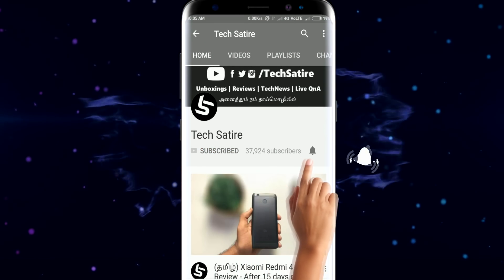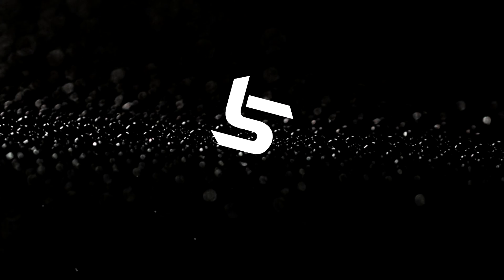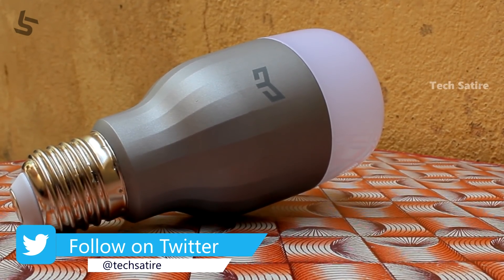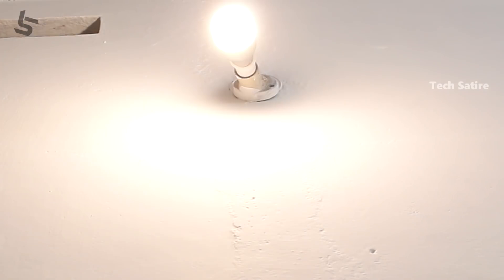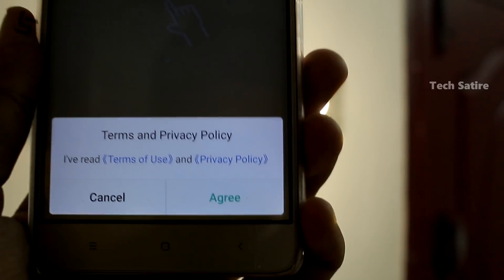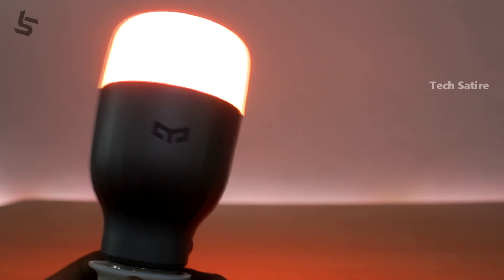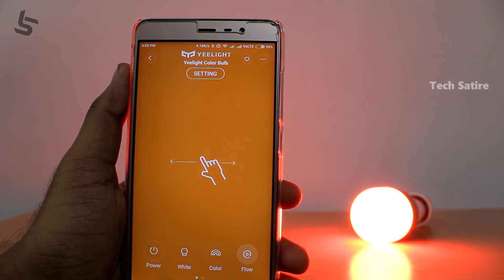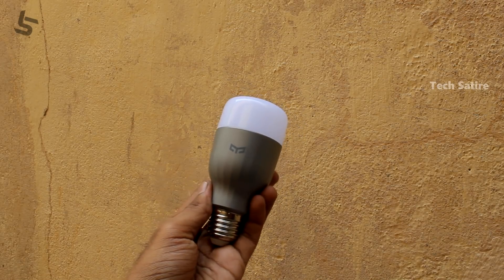உங்கள் Phone மூலம் Control செய்யக்கூடிய Xiaomi Yeelight RGBW LED Bulb Review | Tamil | Tech Satire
Xiaomi Yeelight RGBW Wifi Control Smart LED Light Bulb Setup & Review in Tamil - Best Philips Hue Alternative? | Tech Satire